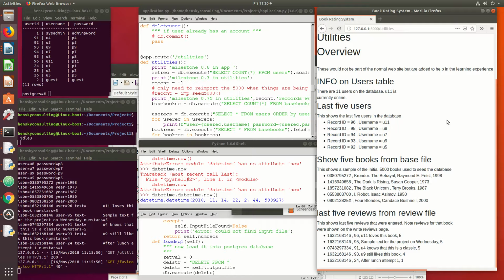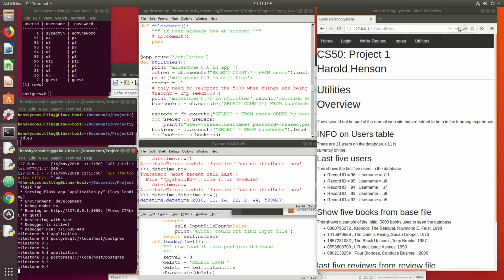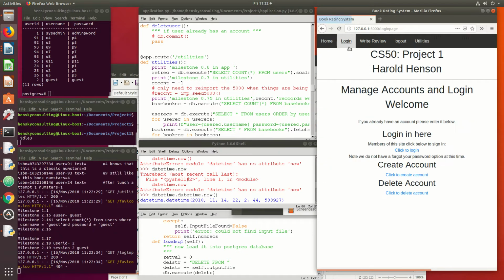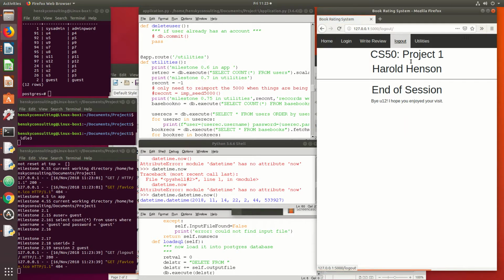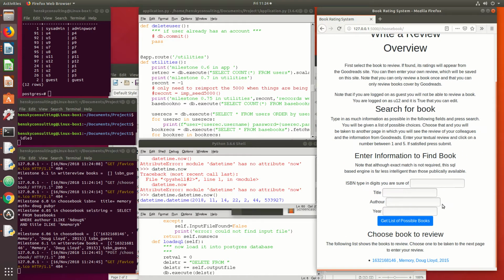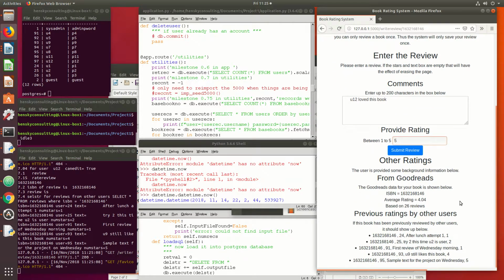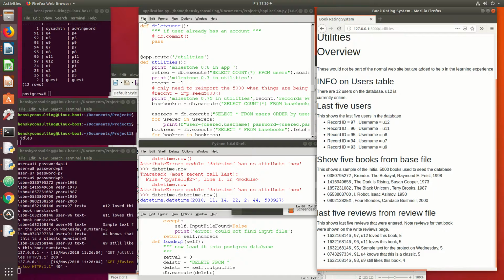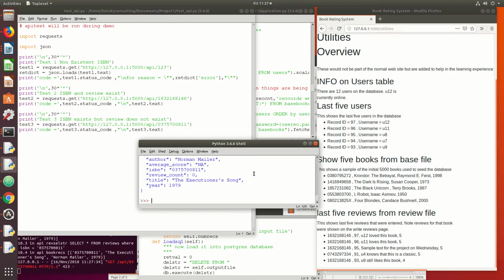CS50: Web Programming - Project 1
Harold Henson's submission for Project 1 of the CS50 web programming course  - Nov 2018